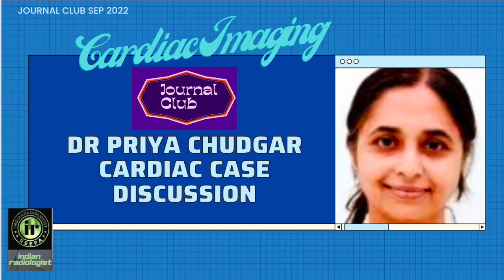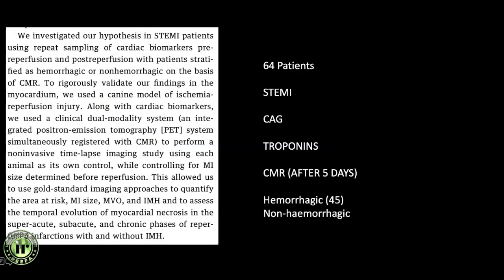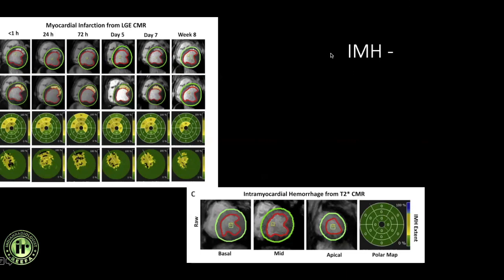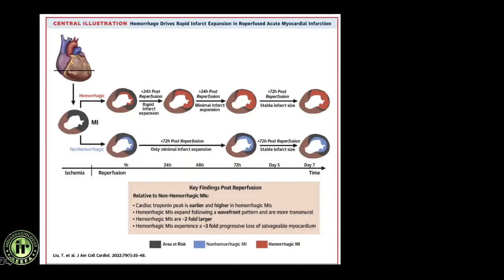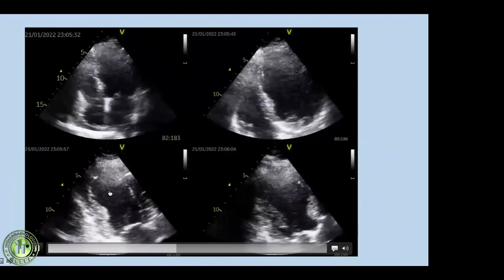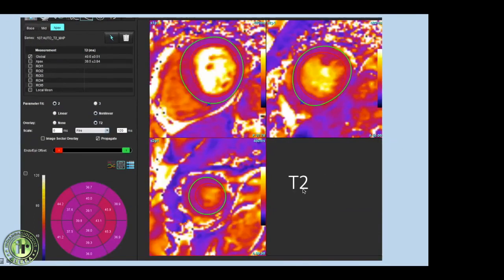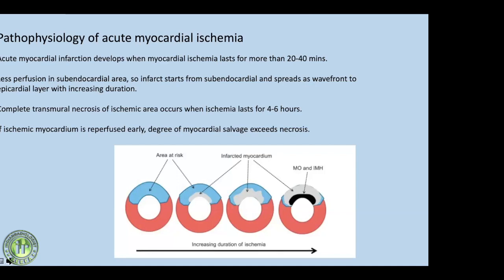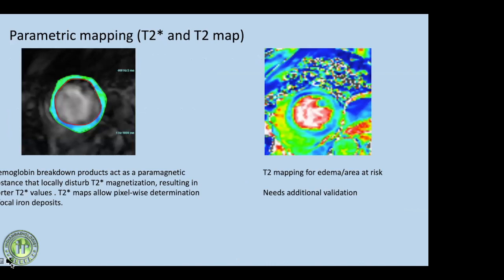CARDIAC IMAGING DISCUSSION | DR PRIYA CHUDGAR | JOURNAL CLUB